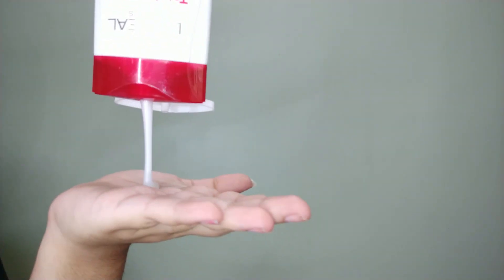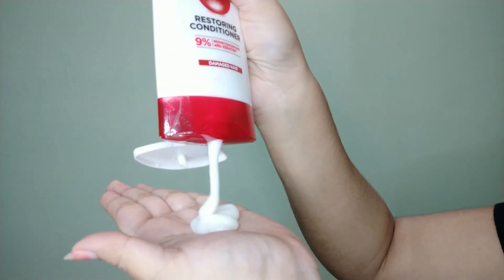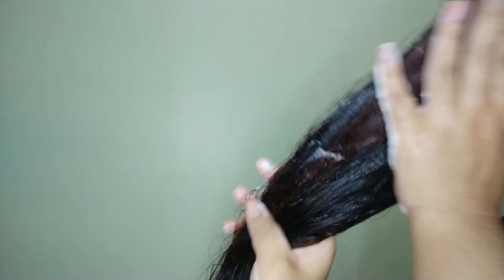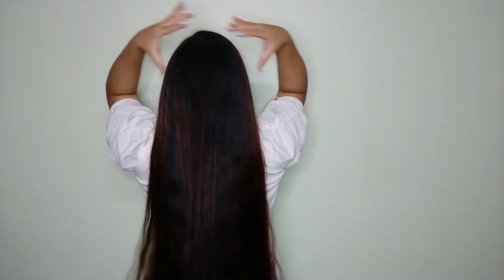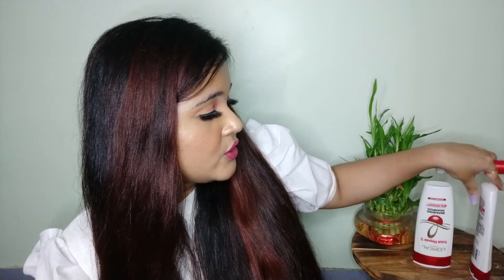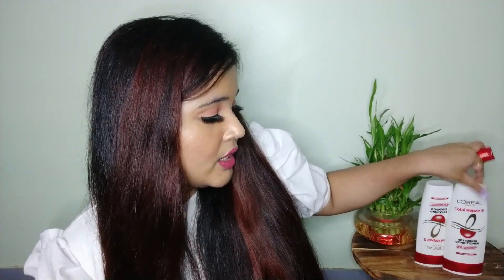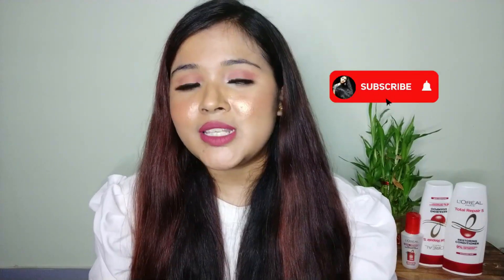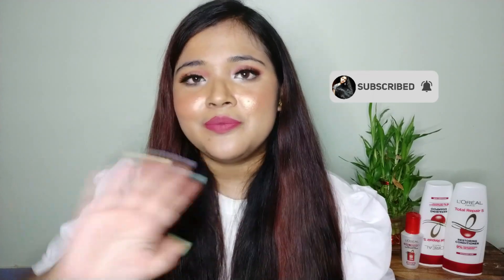Repair Damaged Hair With L'OREAL PARIS Total Repair 5 Range| Total Repair 5 With Keratin XS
The Loreal Paris total repair 5 range is now even better with keratin xs. When it comes to repairing damaged hair this range is well know for being 1 stop solution for 5 major indicators of damaged hair. Turn of the post notification to not out on my uploads.